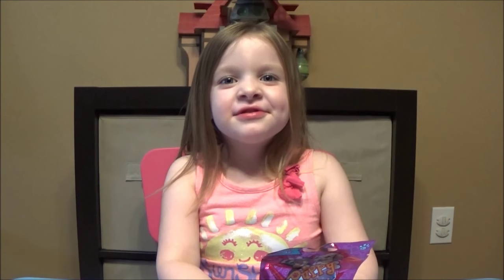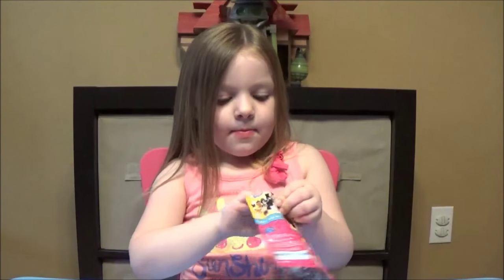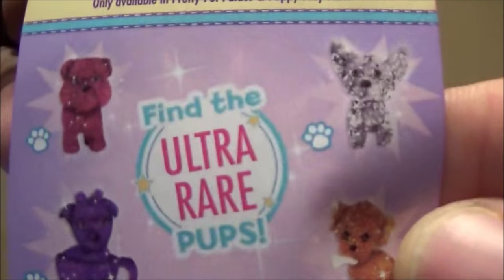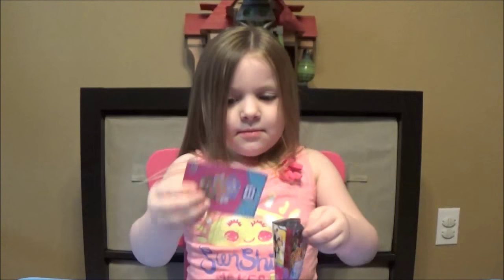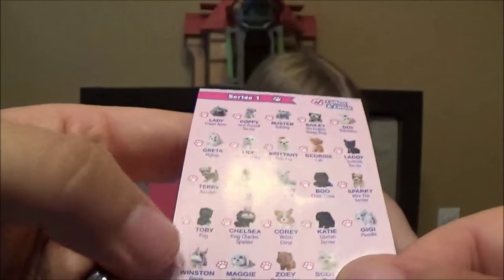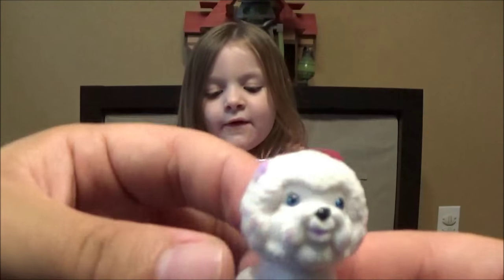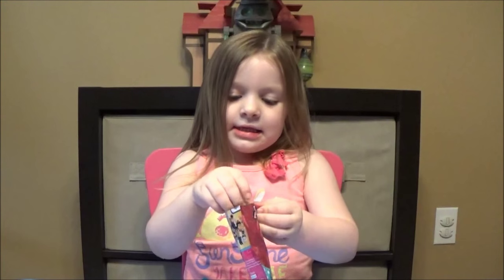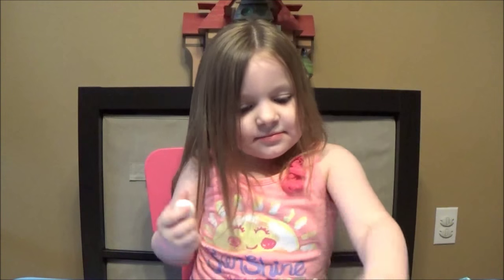Puppy In My Pocket Blind Bag Review Series 1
Today we review the Brand New Puppy In My Pocket Blind Bags! These little guys are so stinking cute! Let us know what you think of them!